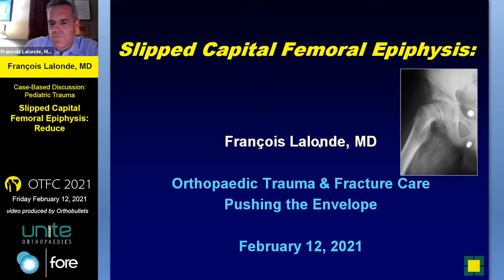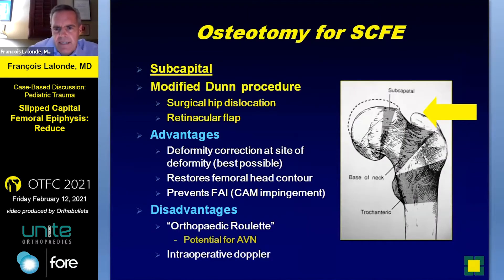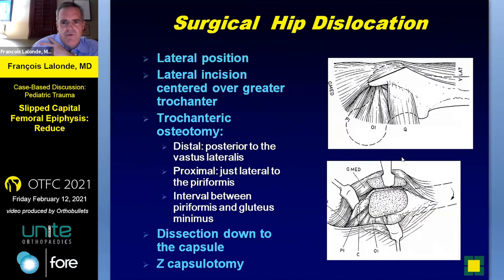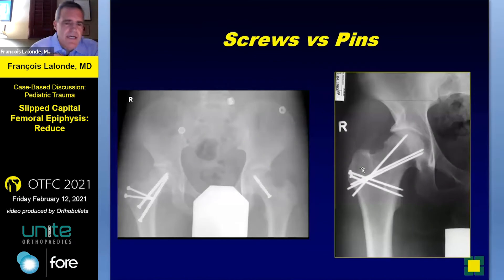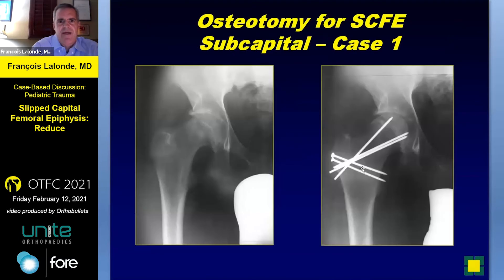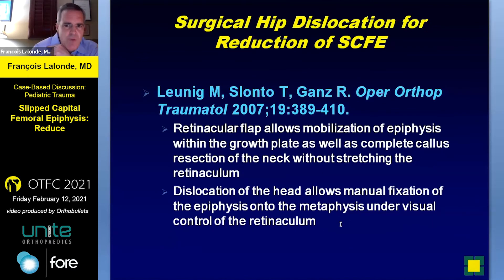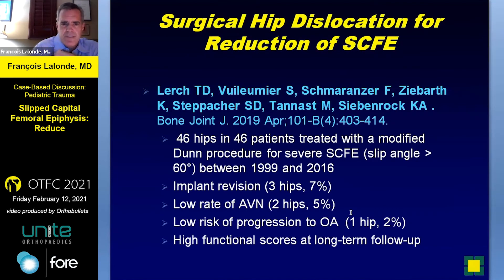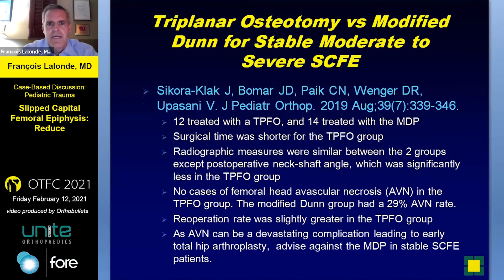Slipped Capital Femoral Epiphysis: Reduce - Francois Lalonde, MD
If you'd like to learn more about Slipped Capital Femoral Epiphysis (SCFE), click here to view the topic on Orthobullets